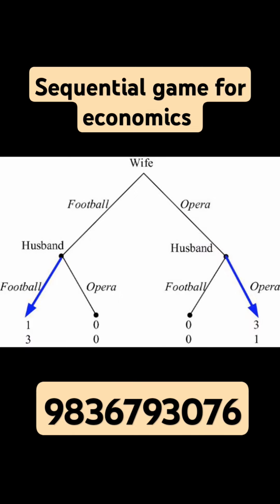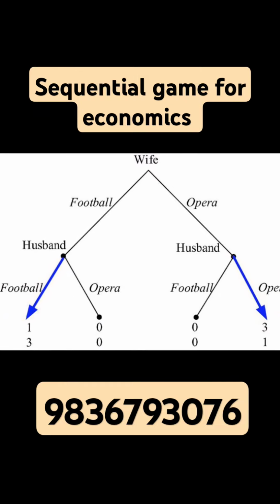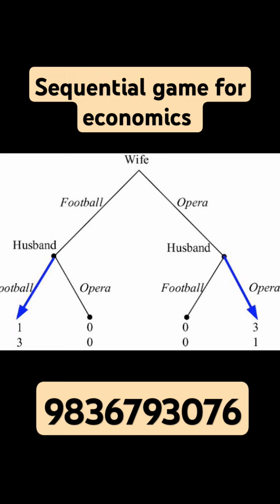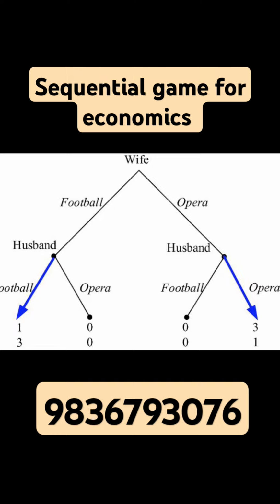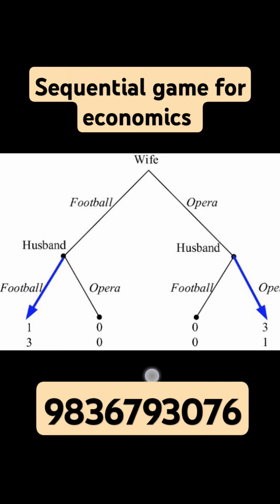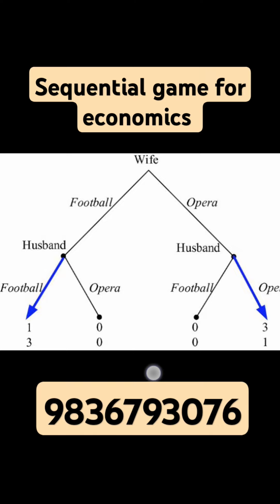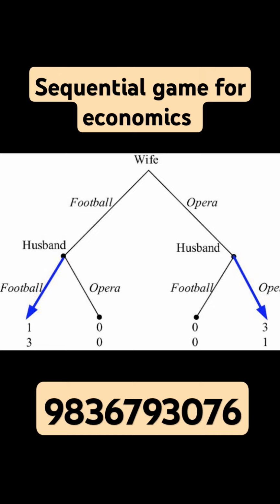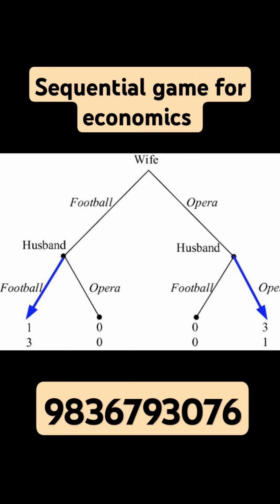Sequencial game for economic students.